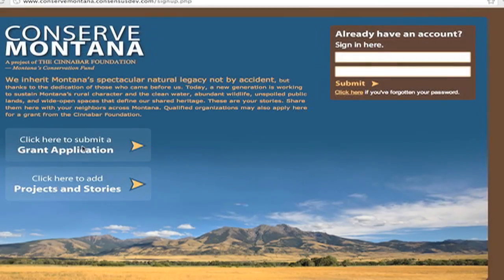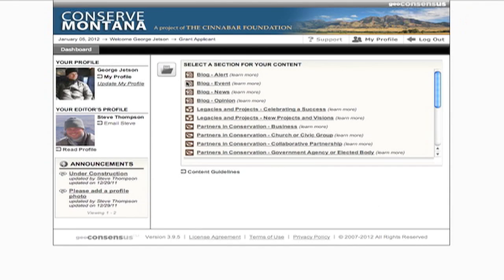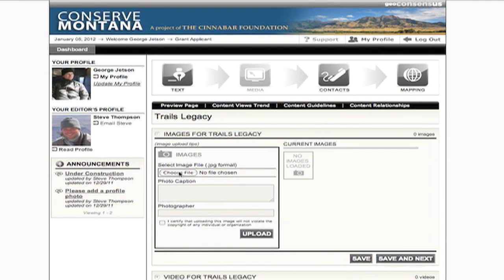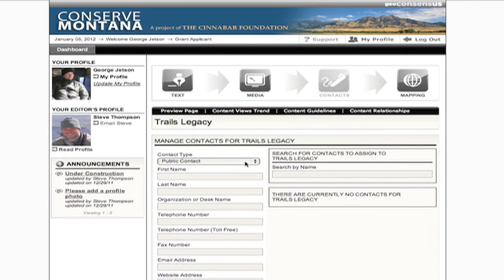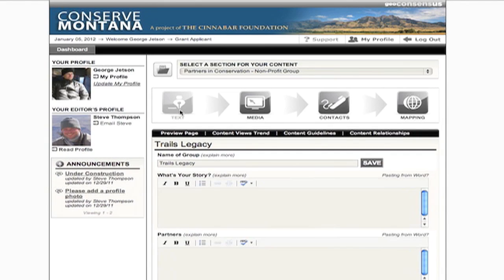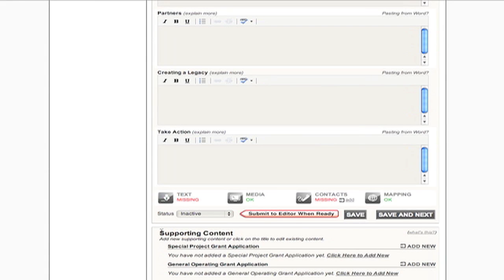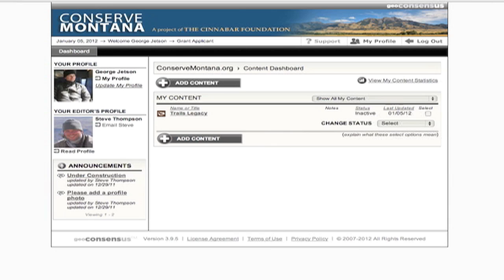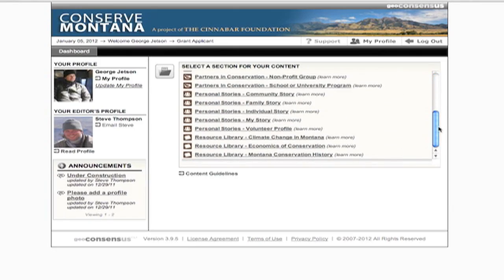ConserveMontana_App.mov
How to apply for a grant from the Cinnabar Foundation using the online application